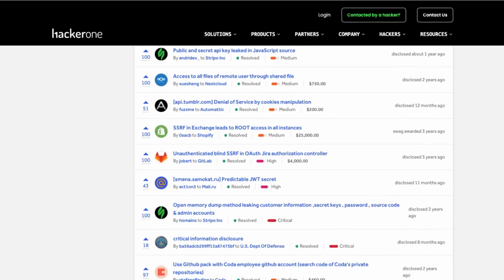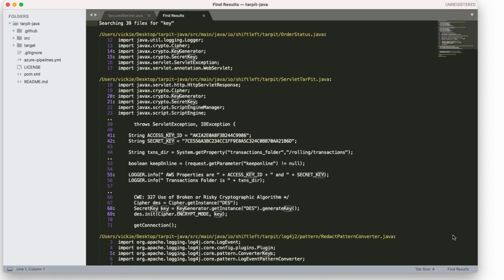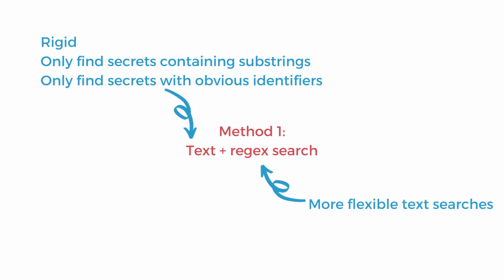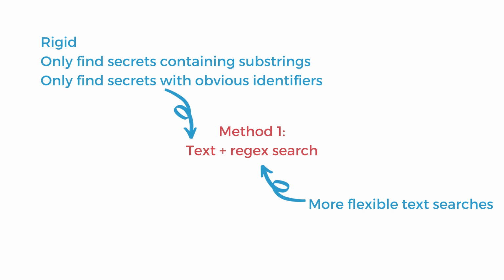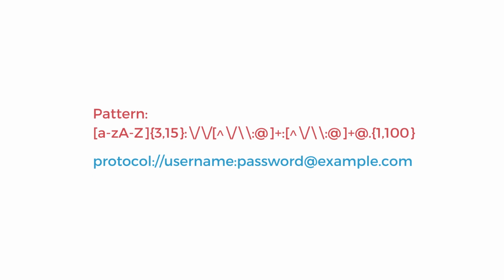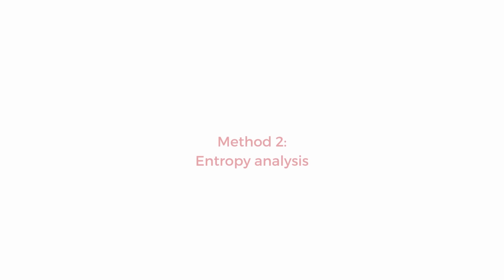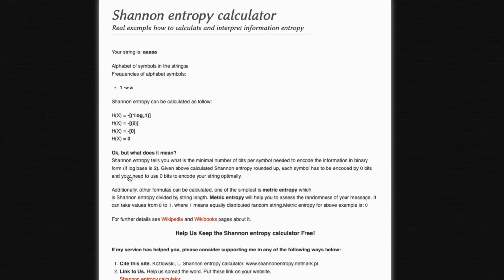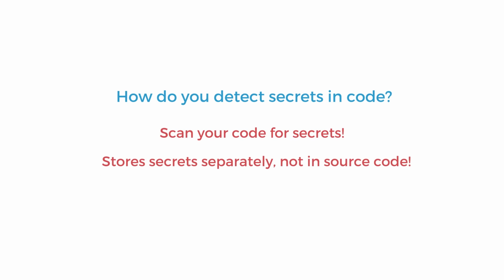Scanning for hardcoded secrets in source code | Security Simplified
When developers hardcode secrets like passwords and API keys directly into source code, these secrets can make their way to public repos or application packages, then into an attacker’s hands. As developers, we often need to exchange credentials and other secrets programmatically.
This means that you can sometimes make mistakes when handling sensitive data. In this video, we'll talk about how you can detect these accidentally committed credentials in your code repositories.